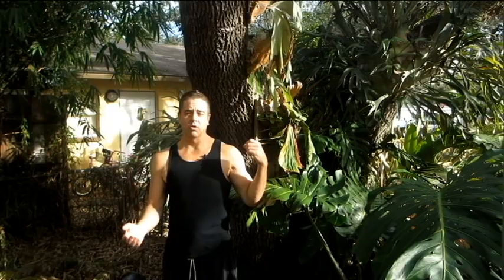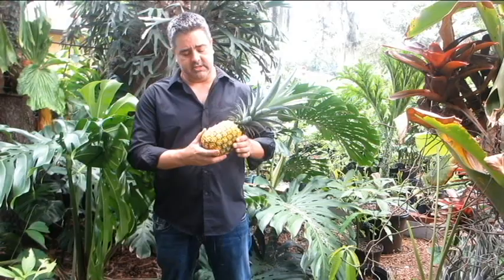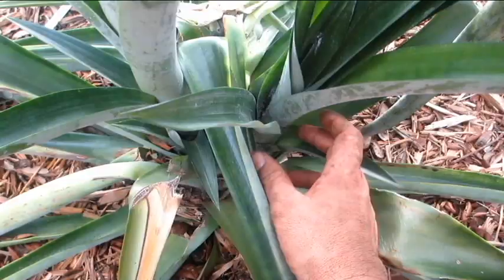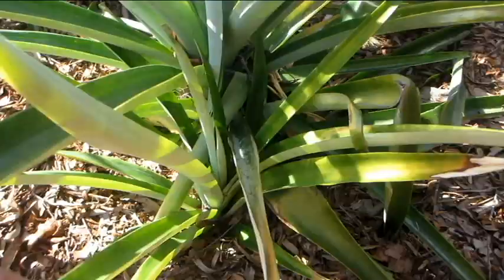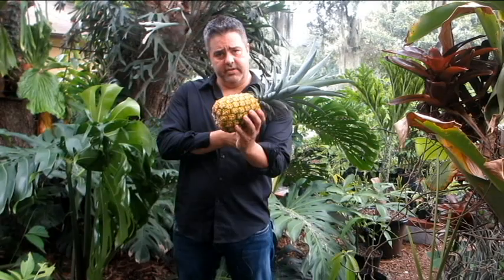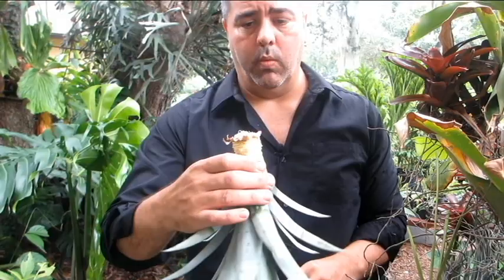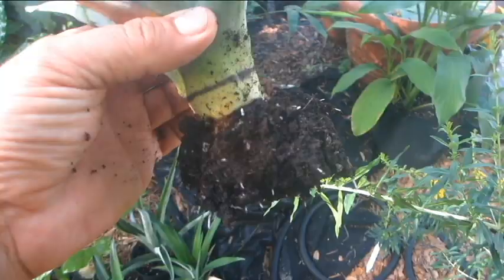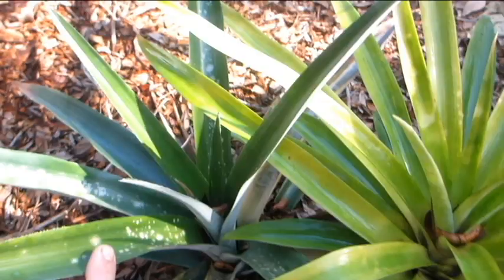Perpetual pineapples. How to produce more pineapples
How to maintain a pineapple plant once it has produced fruit.